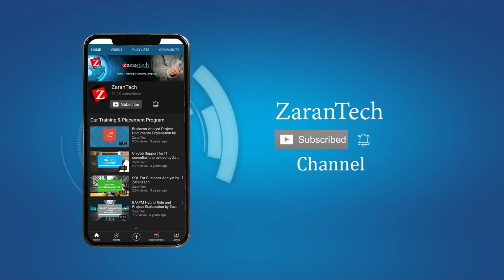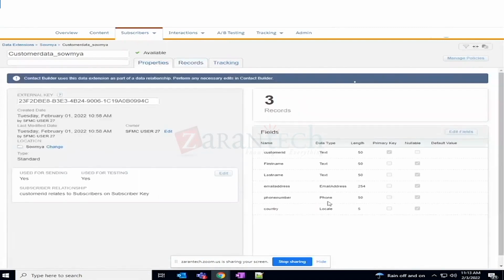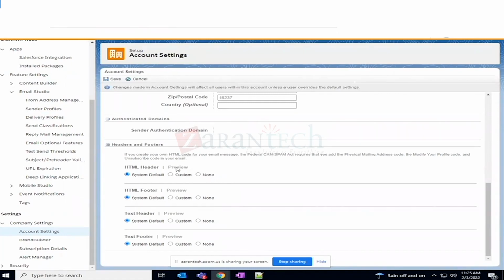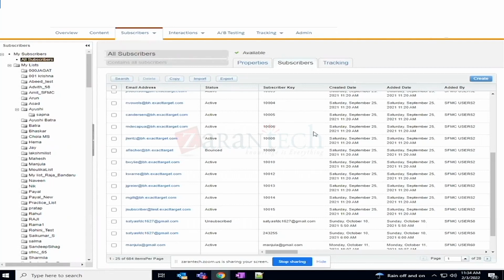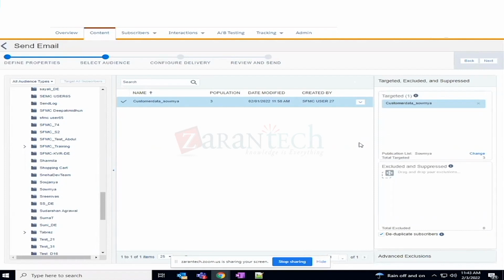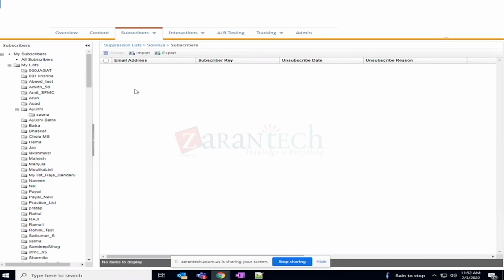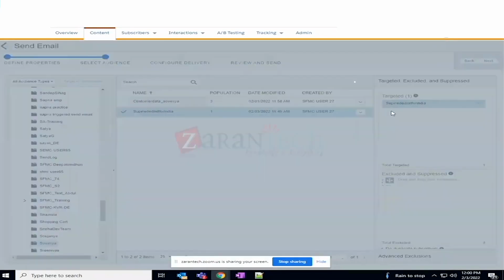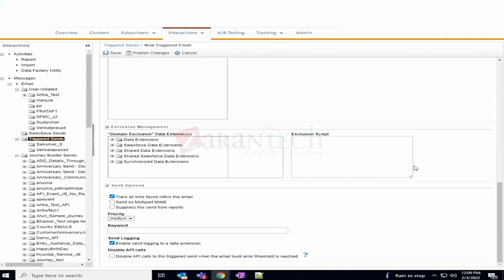Email Studio | Salesforce Marketing Cloud Training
👉 In this video you will learn about Email Studio as a part of Salesforce Marketing Cloud Training.